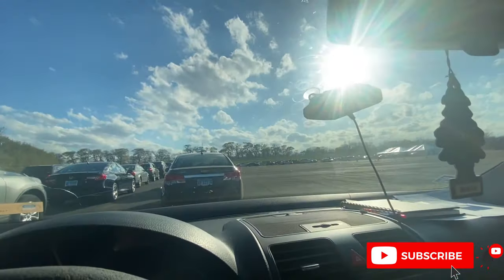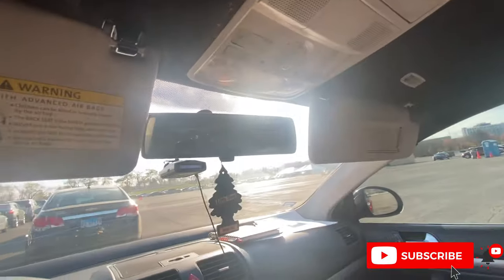SUNDAY VIBES - VLOG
sunday vibes - VLOG  and chillin.

We anit got nothing else to do on a sunday but vibe and chill lol